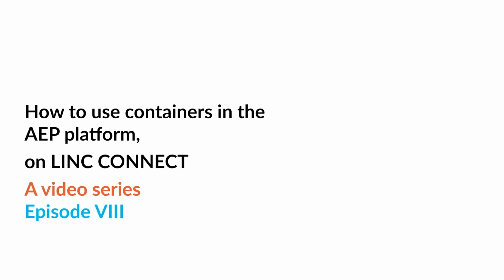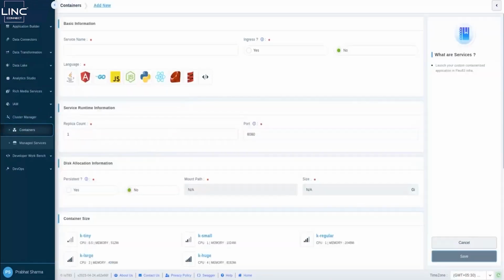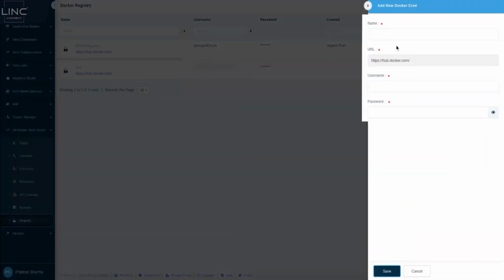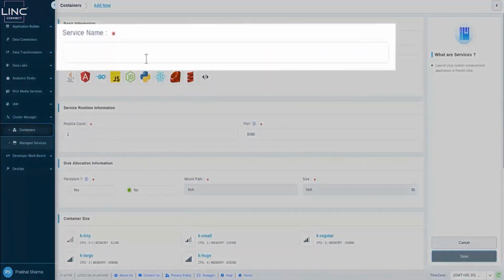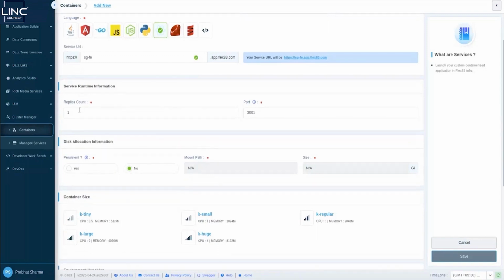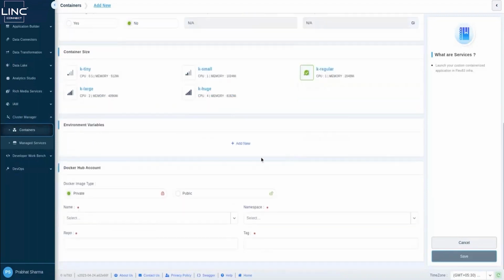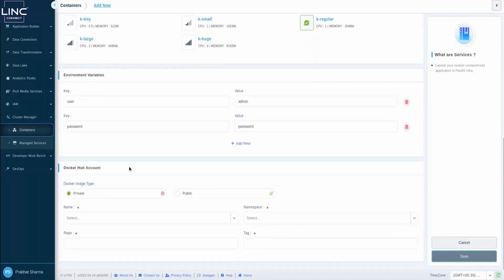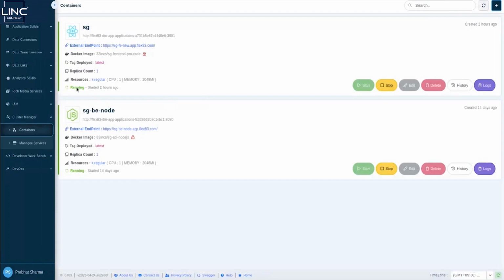Ep8-How to use containers in the AEP Platform on LINCConnect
How to use containers in the AEP Platform on LINCConnect